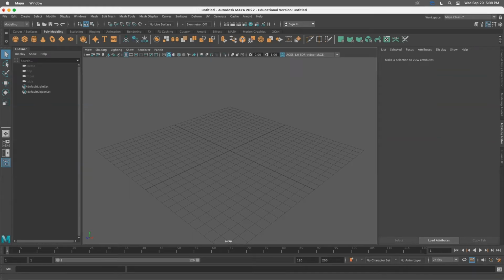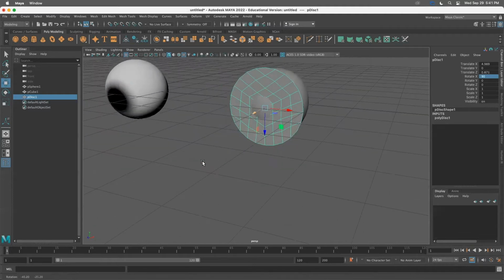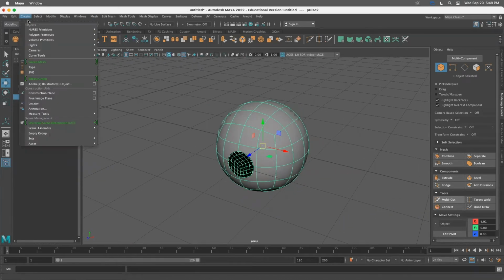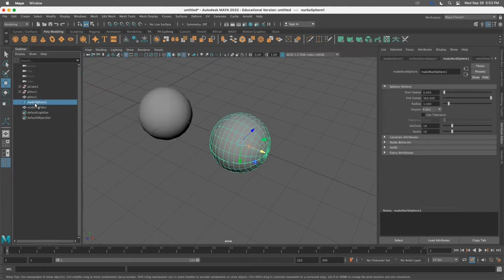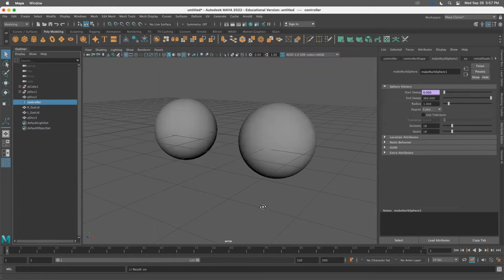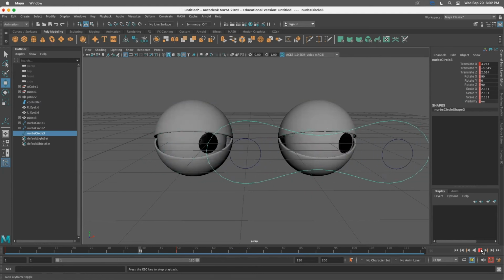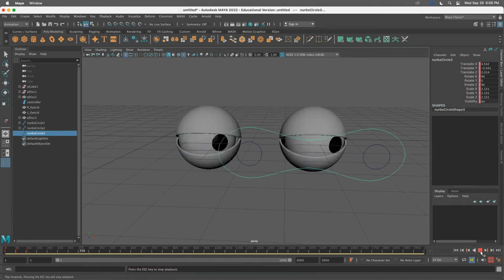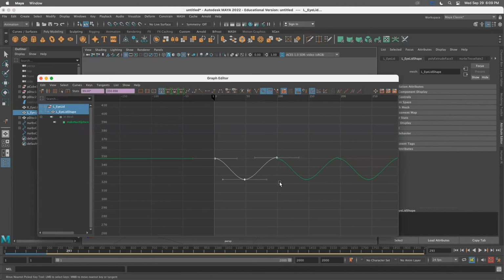Eye blinking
Type in following in the Expression box. *Use plain text only
makeNurbSphere1.startSweep=360-makeNurbSphere1.endSweep
Constrain - AIM: Maintain offset